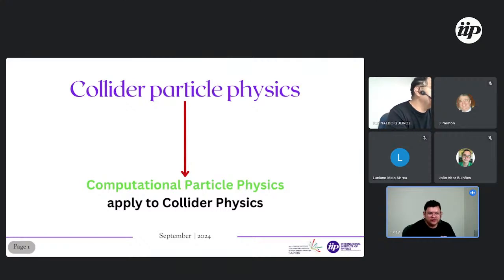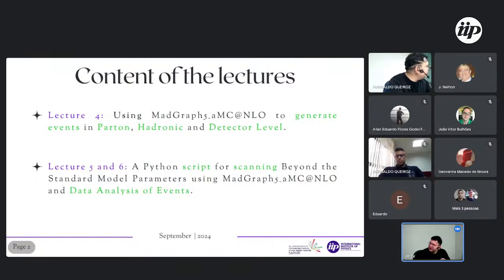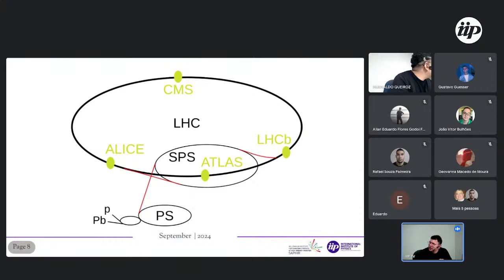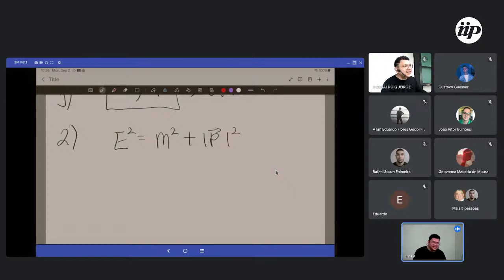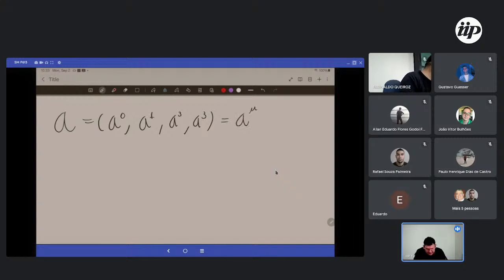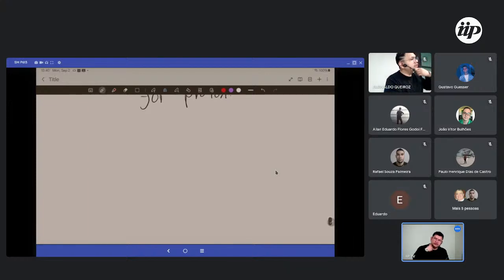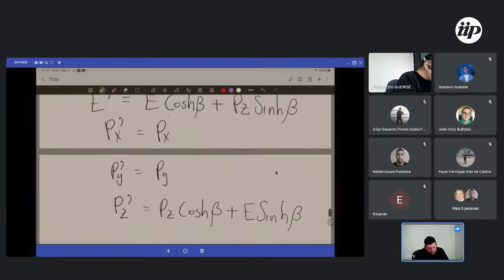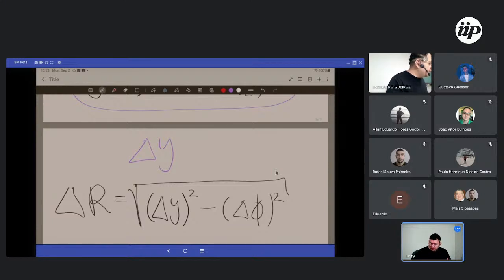International School on Collider Physics - Monte Carlo Simulation 1 - Maurício Torres